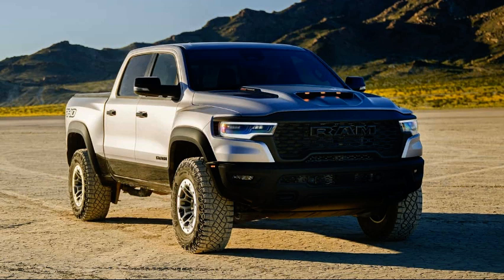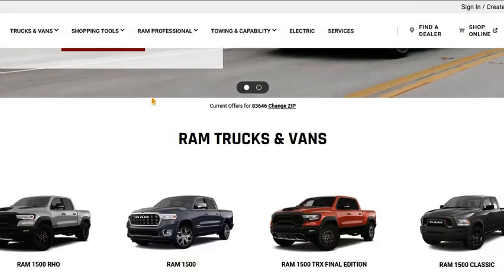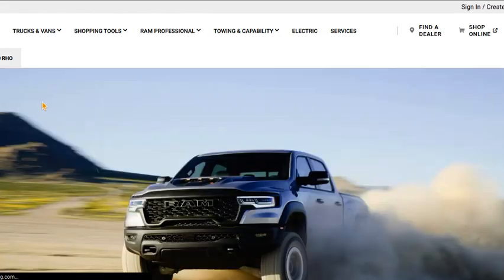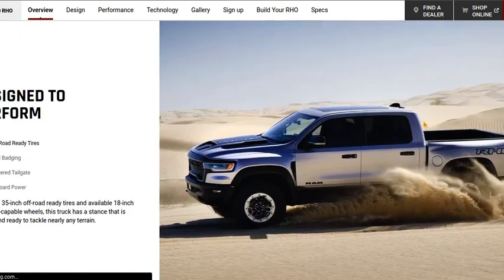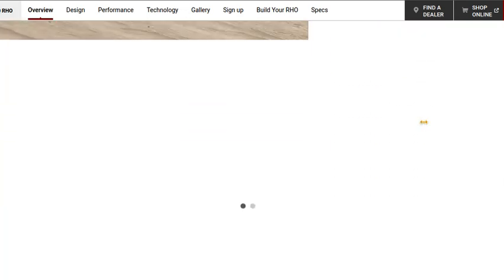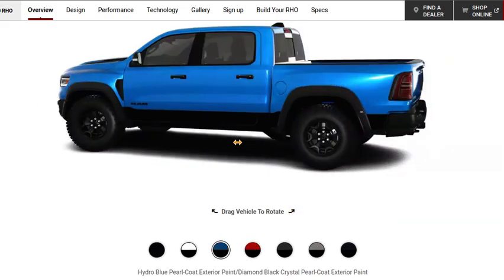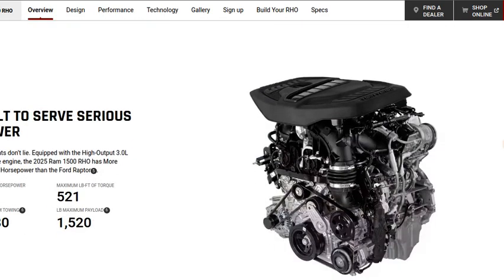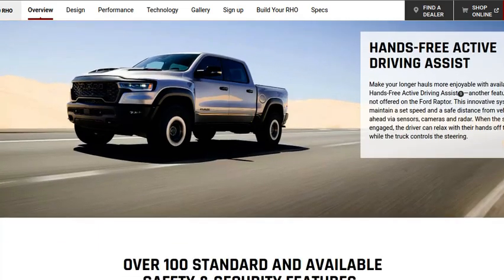2025 Ram 1500 RHO! (Automotive News Episode 50)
Here is the all new 2025 Ram RHO!